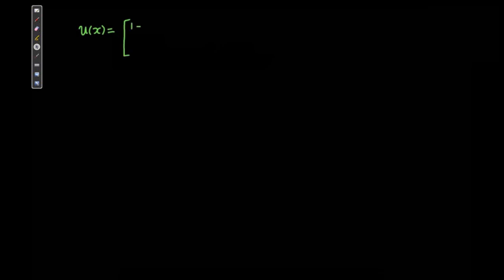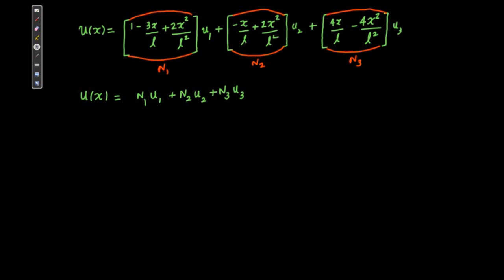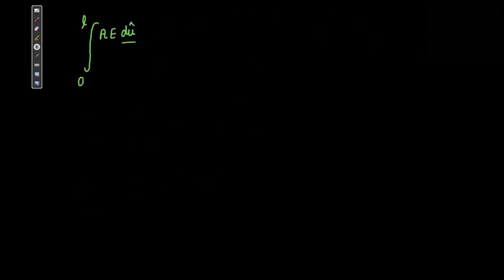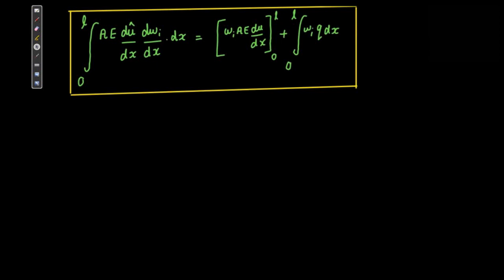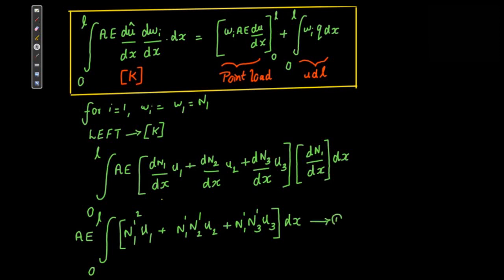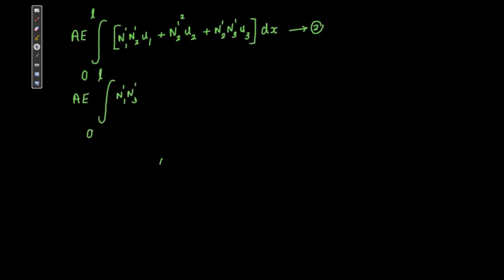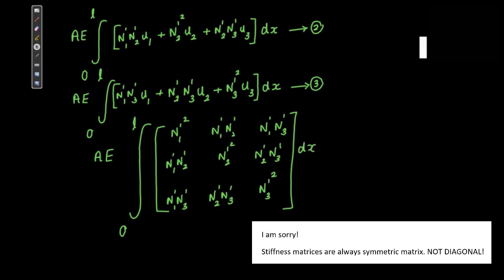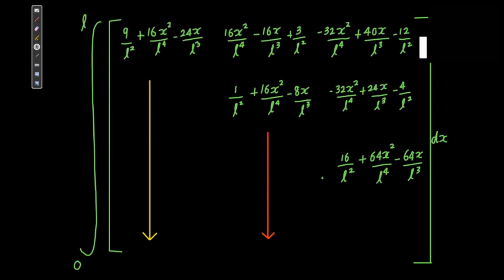Stiffness Matrix of a "QUADRATIC BAR ELEMENT"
In this video I have derived the stiffness matrix of a quadratic bar element